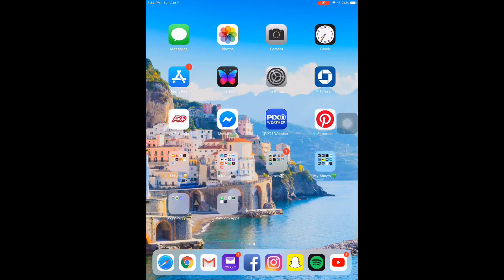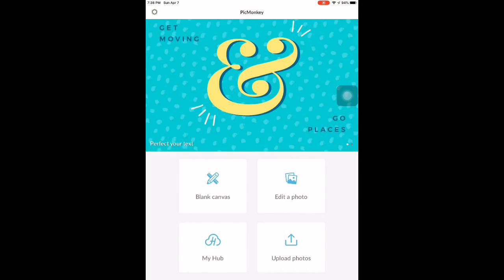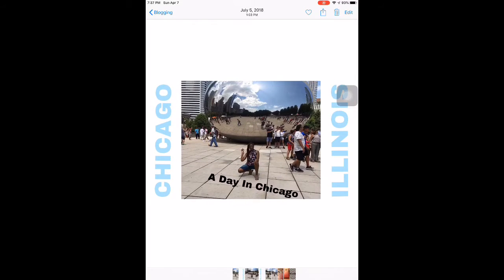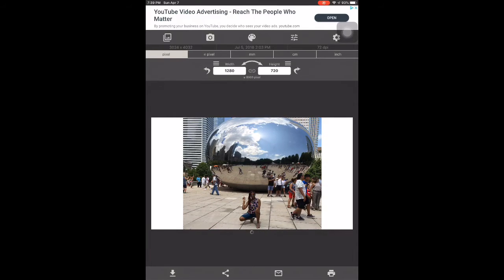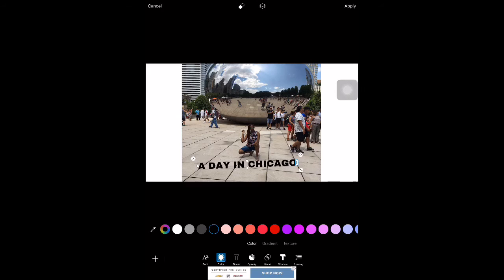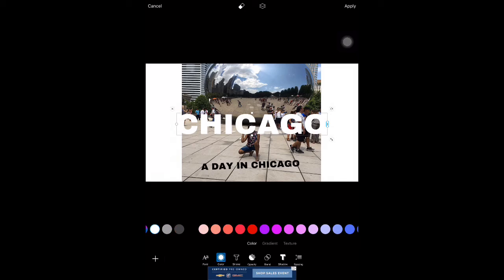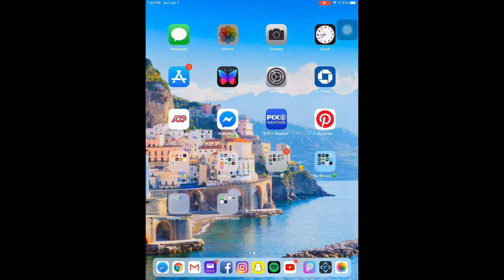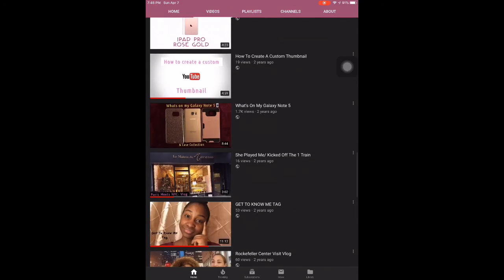YouTube Thumbnail | How to Make one- Easy & Free!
Hey Guys 👋🏽 I’ve learned a lot about thumbnails and editing since the last 2 years when I had made this video before. Of course I have much more to learn but this is a simple way for beginners who are on youtube and want a start at making their video appearance look more professional.